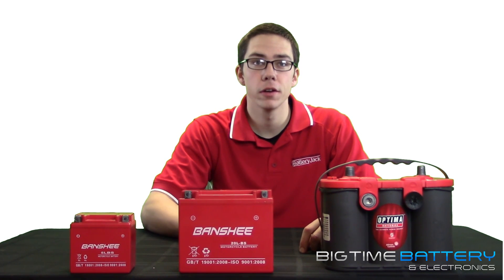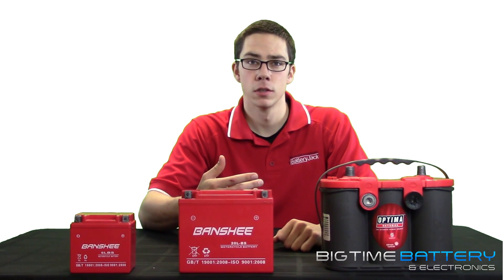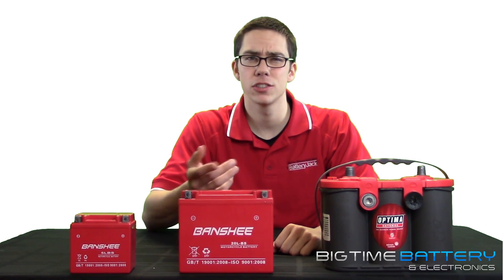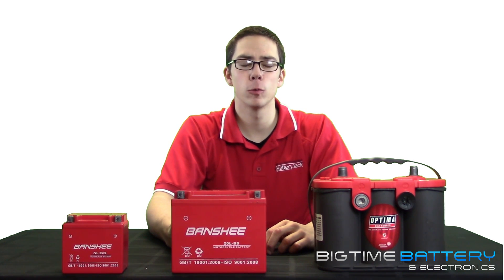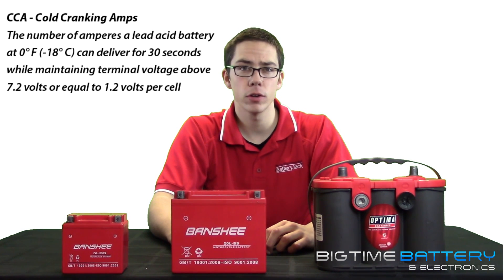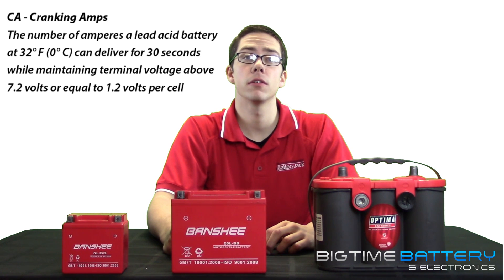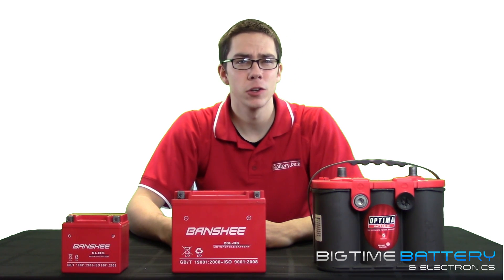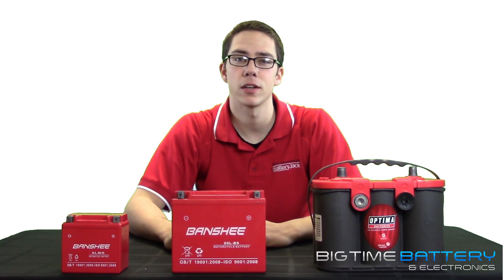Cranking Amps vs CCA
Cranking Amps (CA) vs CCA
Cranking amps and cold cranking amps seem to be the subject of a lot of questions we receive. We've constructed this video in hopes to answer those questions and interact better with you guys.
Here at Big-Time Battery, our top priorty is making sure that every customer reaches maxium satisfaction with all products recieved.
So if you have a question about anything, leave it below in a comment. We will be sure to get back to you.

Looking for a Battery? Shop With Us.